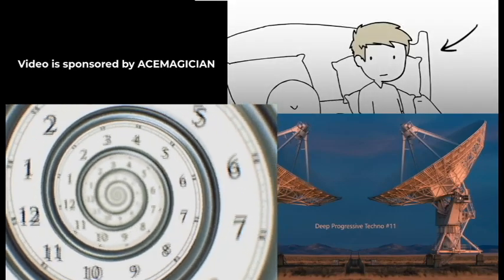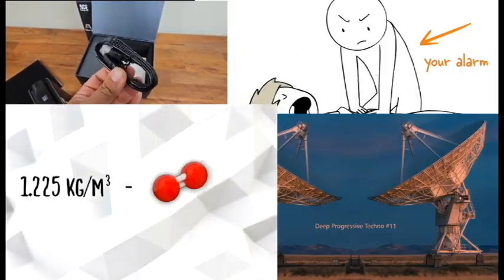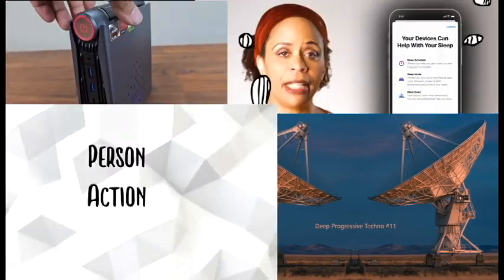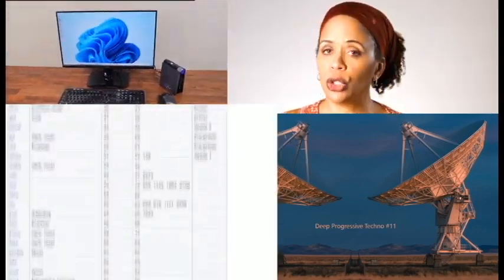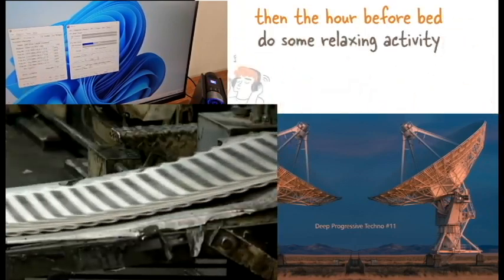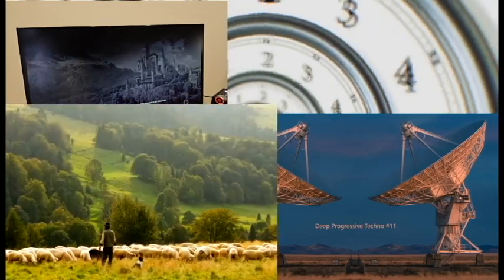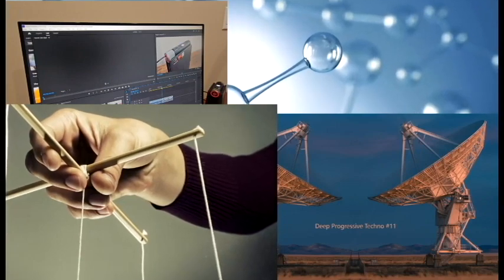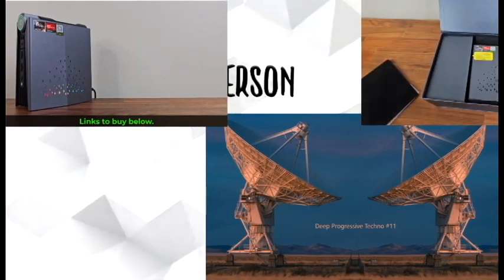Split screen that each one is irrelevant with the others. adhd stimulation trigger